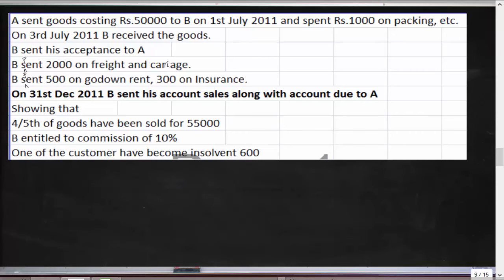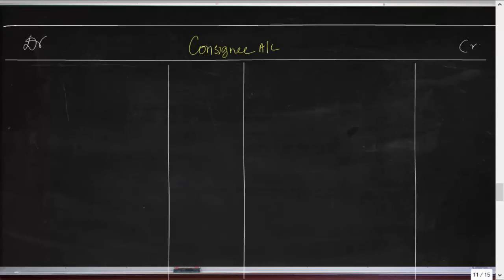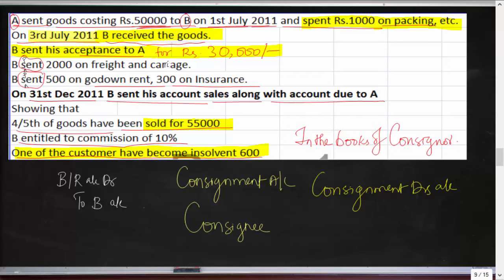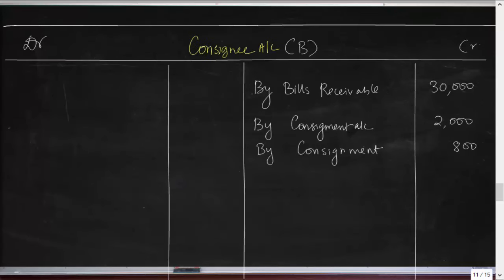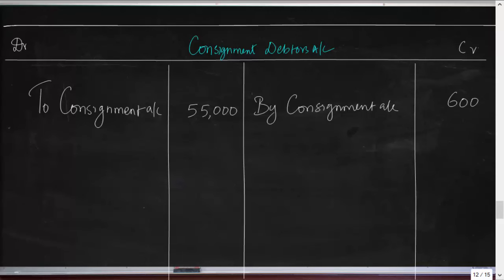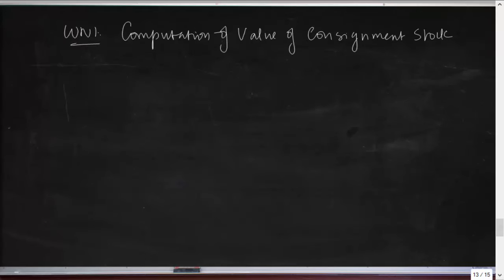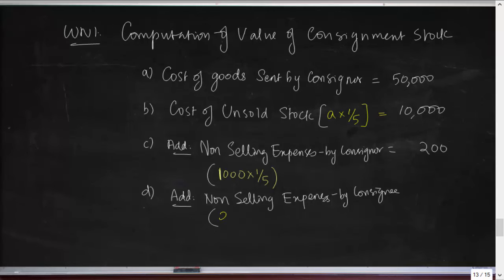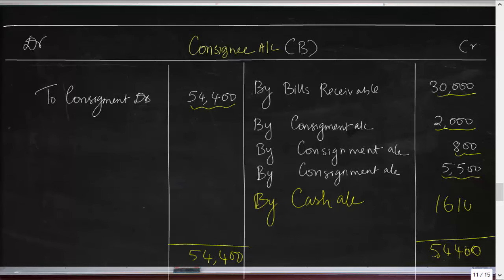Consignment Accounting Problem 1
In this video, you will learn about, Let’s take all the case study to understand consignment accounting from the point of view of consigner.

Free Crash Course - Advanced Accounting

Master Class on Accounting for Consignment

Welcome to "Master Class on Accounting for Consignment"

This course focusing on the course topic designed exclusively for you to learn only what you want to learn at your affordable prices. You can access this course for life time - in your CA Raja Classes App as well as Website in Desktop / Laptop.